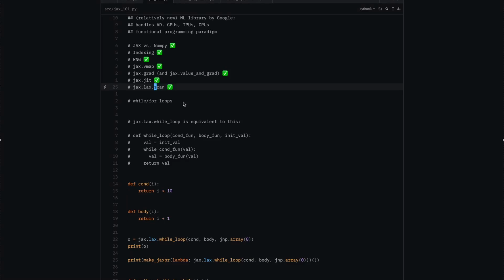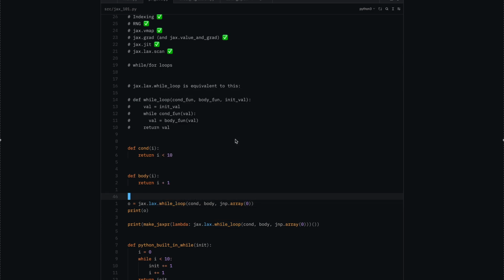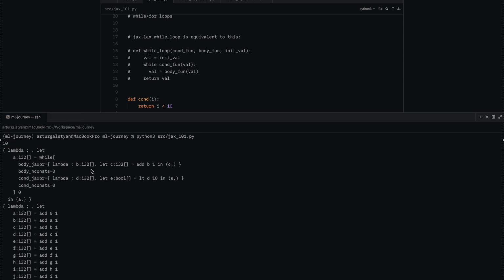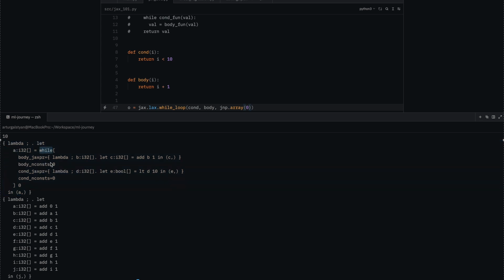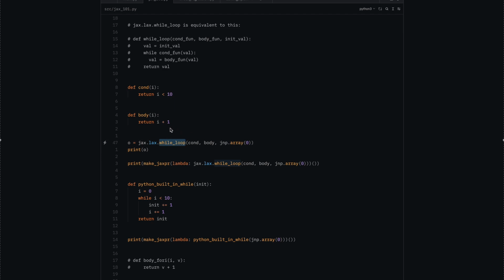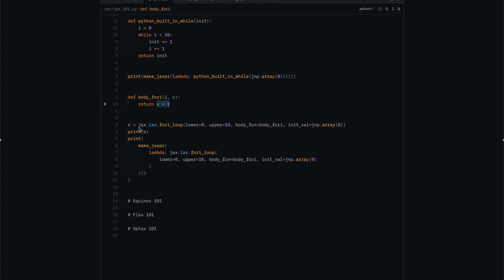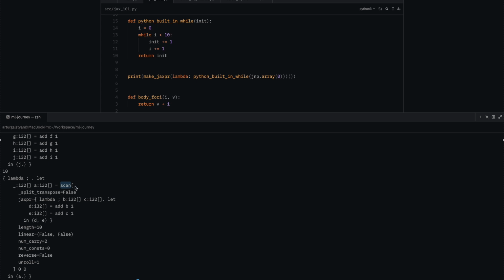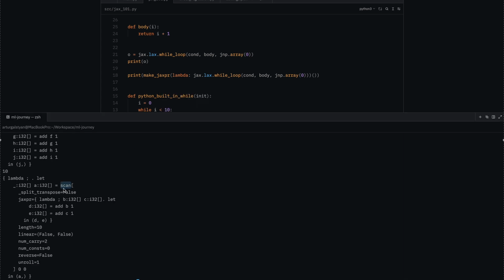Machine Learning Journey - Ep. 6 JAX 101 Part 5 - while/for loops